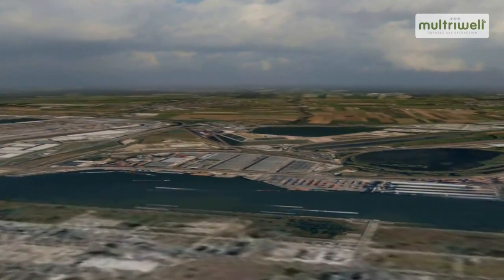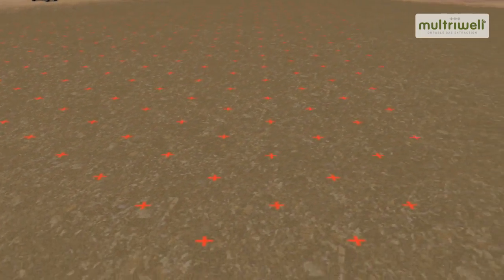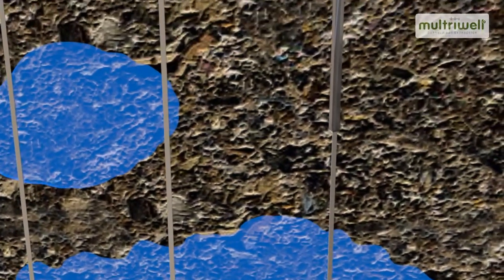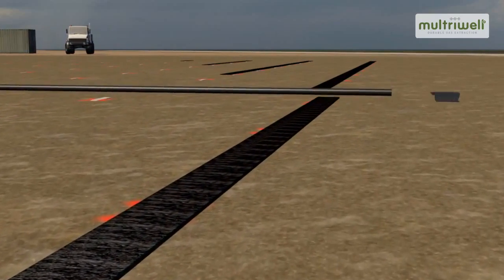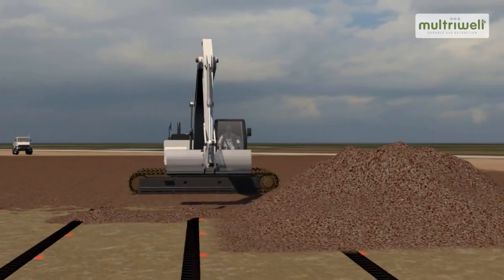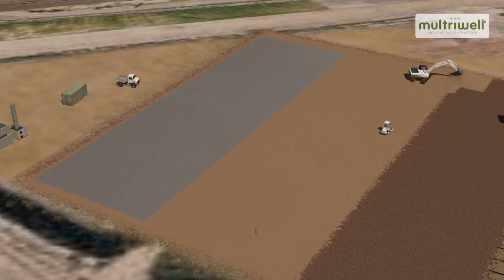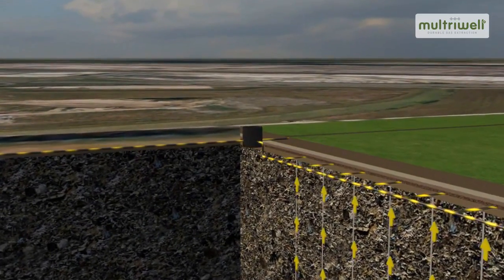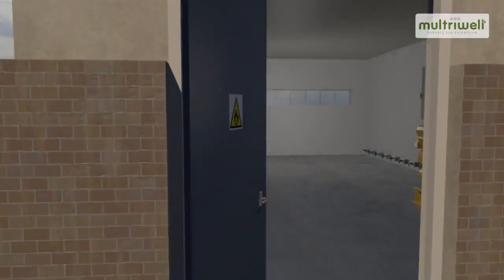3D Gasextraction Hooge Maey wick drains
Landfill Hooge Maey carried out a study in order to assess the optimal system for gas extraction. The result was a combined system of traditional gas shafts and wick drains. Since 1999 Hooge Maey has been working with  67 gas shafts to extract landfill gas. In 2003 Multriwell-wick drains werd placed in the landfill. As they are placed in a dense grid, all the landfill gas is accessible for extraction.